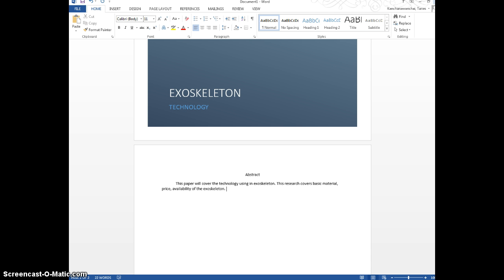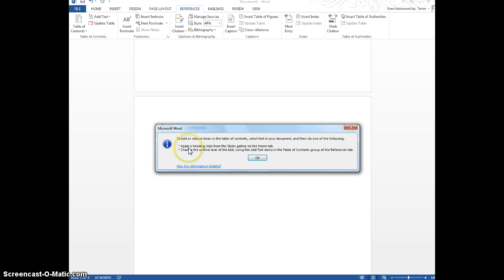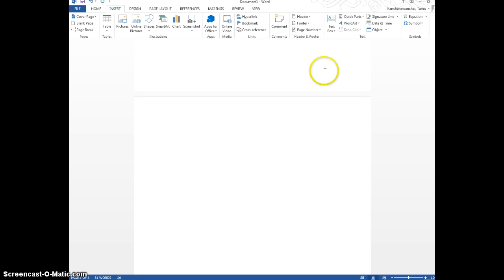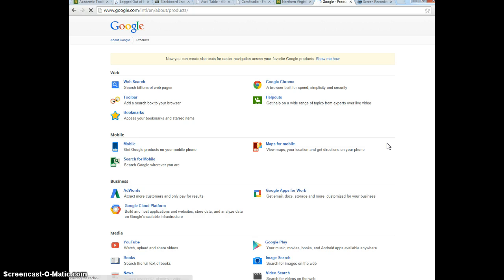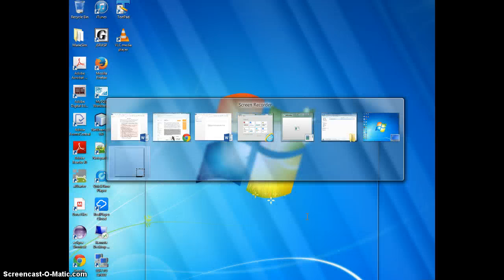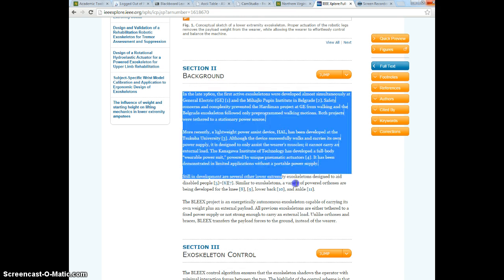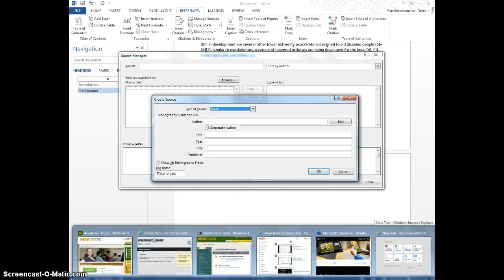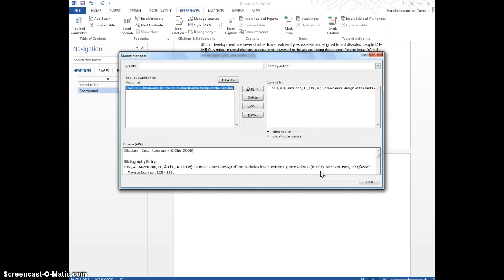MS Word with Table of Contents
Table of Contents and Refernces with Microsoft Word